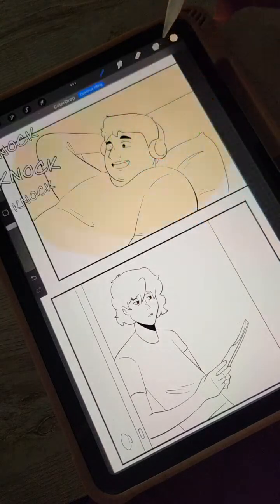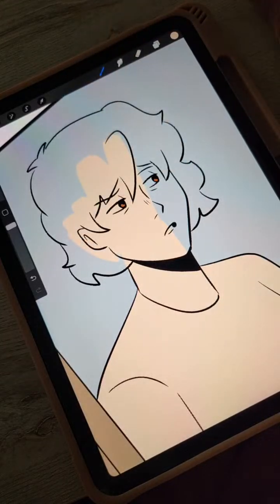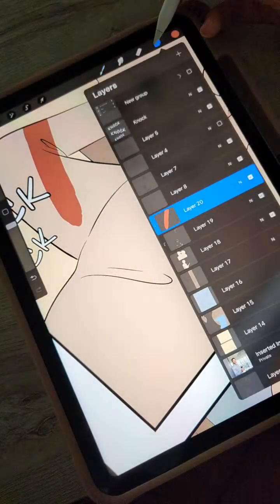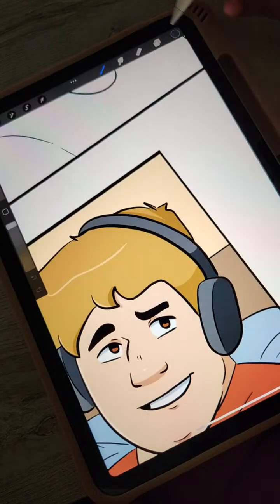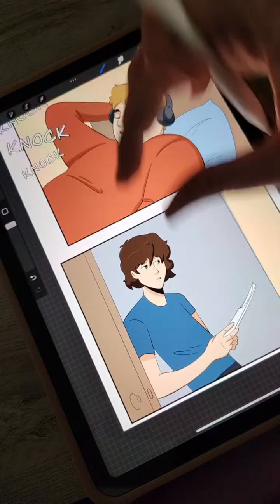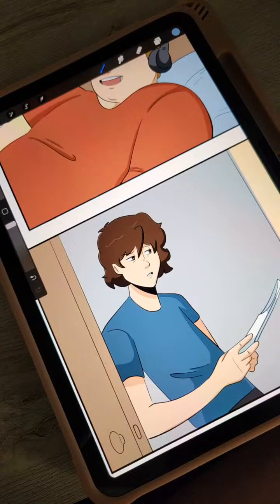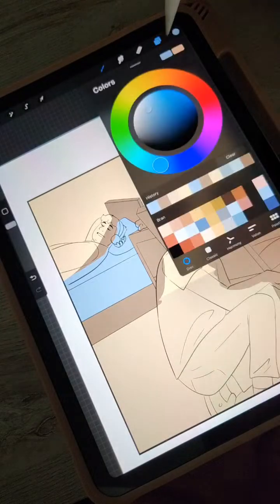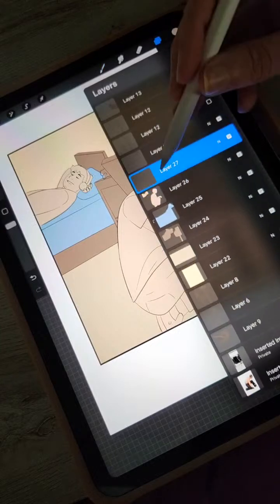Jules_sp is live!